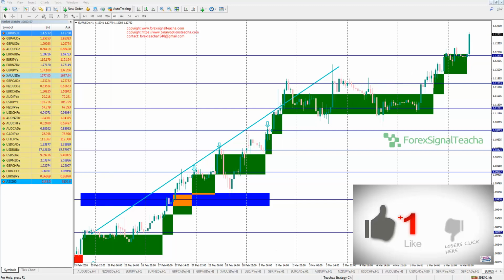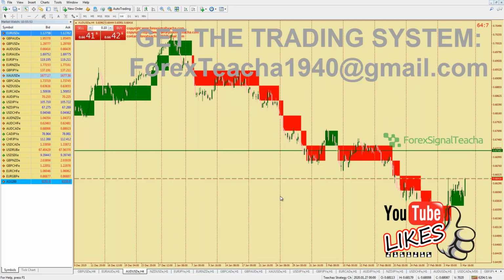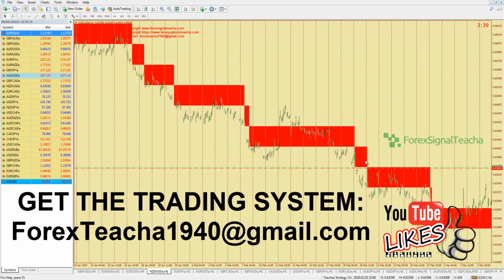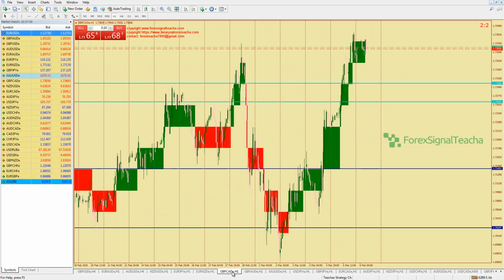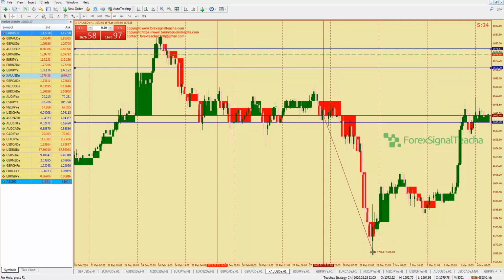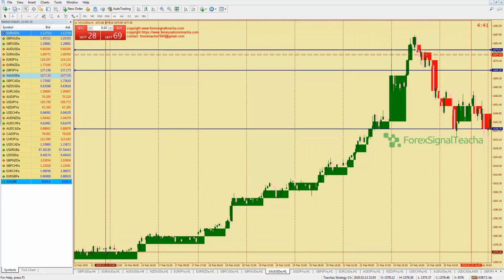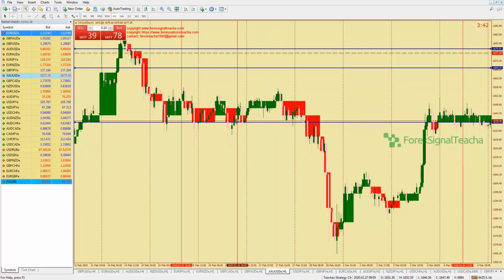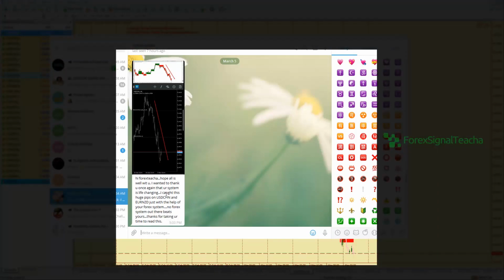Forex Trading Opportunities possible 5000 pips in 3 weeks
In this video I will show you some of the Forex Trading Opportunities possible 5000 pips in 3 weeks
Join Our Free Forex signals:
This Forex trading system works on any time-frame.